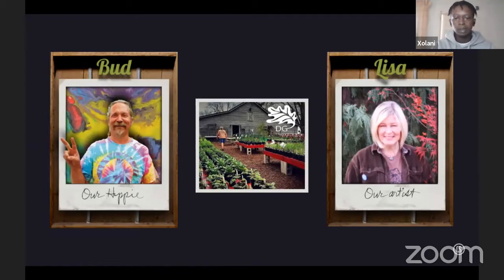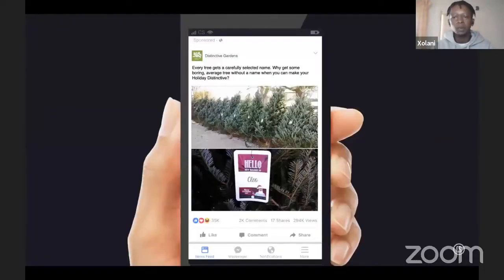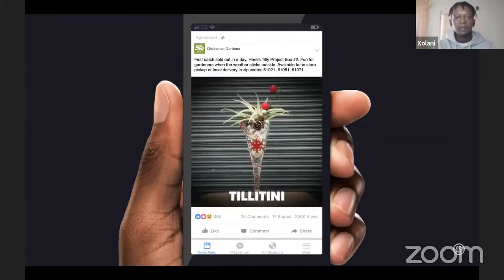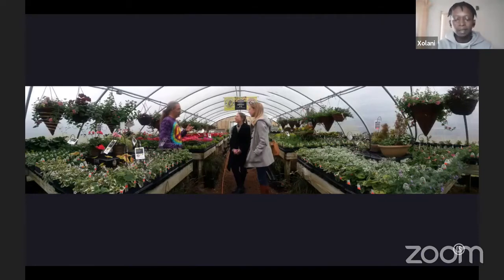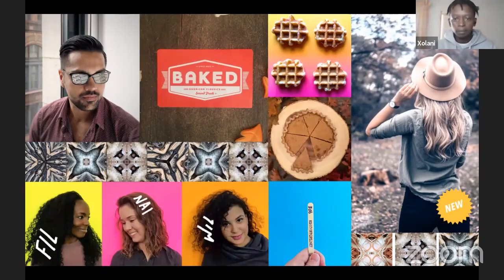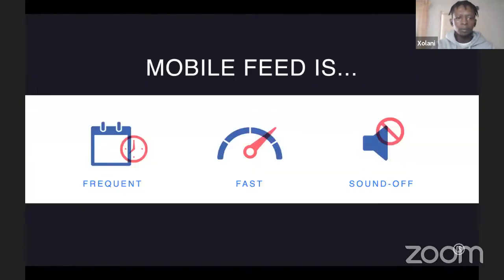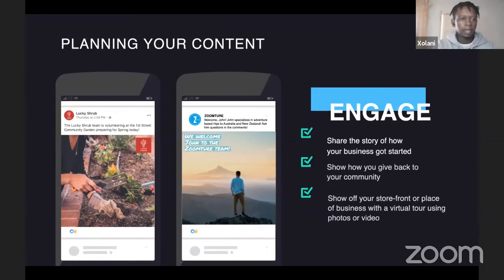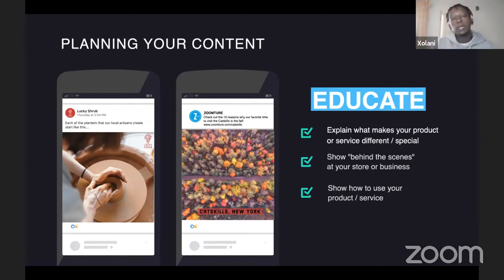Getting Creative with your Mobile Phone - Digify Africa